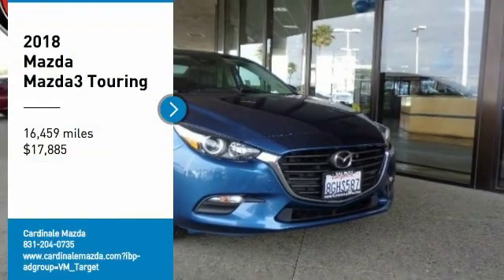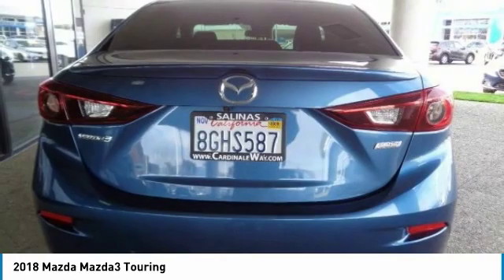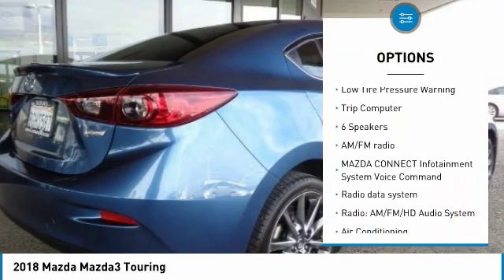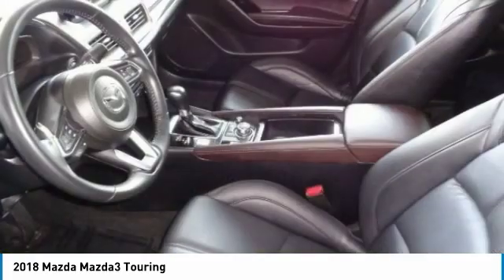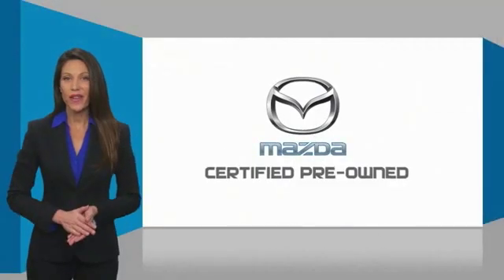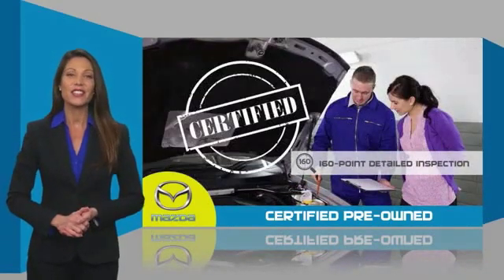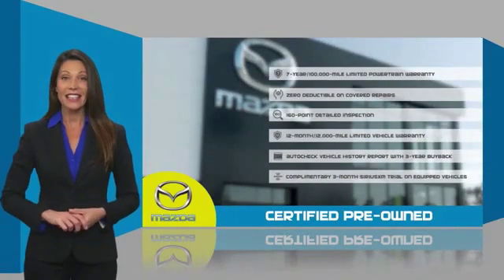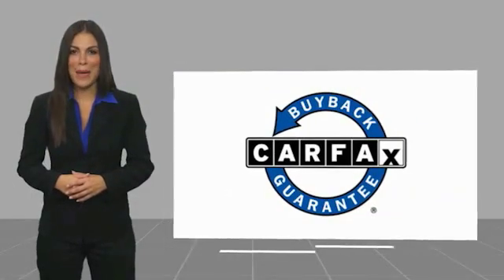2018 Mazda Mazda3 Touring FOR SALE in Salinas, CA Z3000A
Cardinale Mazda
500 Auto Center Circle

Certified. Odometer is 14388 miles below market average! Automatic temperature control, Blind spot sensor: Blind Spot Monitoring warning, Exterior Parking Camera Rear, Heated door mirrors, Heated front seats, MAZDA CONNECT Infotainment System Voice Command, Overhead console, Radio: AM/FM/HD Audio System, Rain sensing wipers, Rear seat center armrest, Spoiler, Steering wheel mounted audio controls. CARFAX One-Owner. Clean CARFAX.  27/36 City/Highway MPG Mazda Certified Pre-Owned Details:      160 Point Inspection     Powertrain Limited Warranty: 84 Month/100,000 Mile (whichever comes first) from original in-service date     Includes Autocheck Vehicle History Report with 3 Year Buyback Protection     Transferable Warranty     Warranty Deductible:  0     Limited Warranty: 12 Month/12,000 Mile (whichever comes first) after new car warranty expires or from certified purchase date     Vehicle History     Roadside Assistance   We develop outstanding relationships where everyone wins! We are happy to send you a personalized video of any of our new and used cars, trucks or SUV s. Just call, text or email and ask. If you are in the market for a new or pre-owned vehicle, do yourself a favor and stop by our dealership in Salinas to see what we can do to help with your needs. Serving the local Salinas, Seaside, Carmel, Pacific Grove, Gilroy, Hollister, Marina, Monterey and Central Coast areas.  Vehicle price and availability are subject to change without notice.